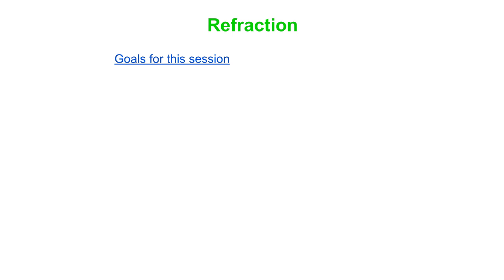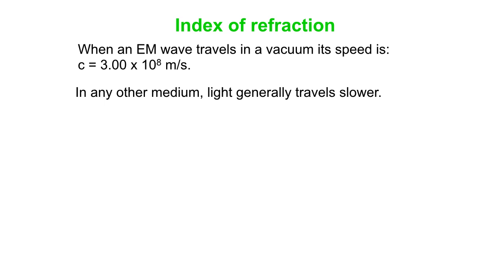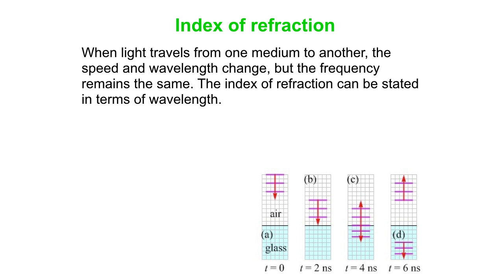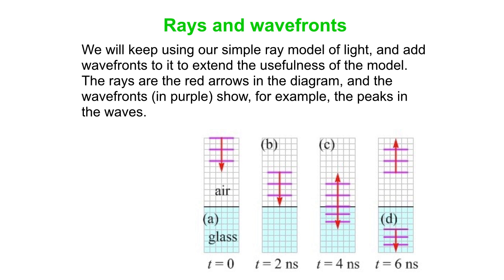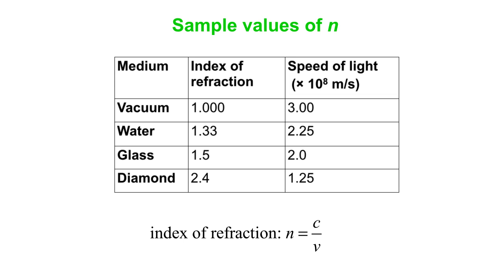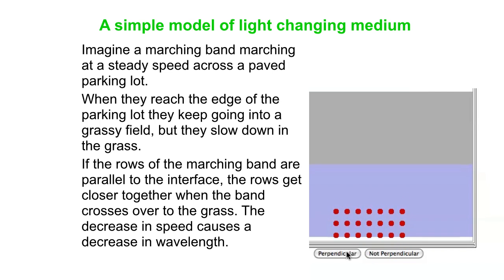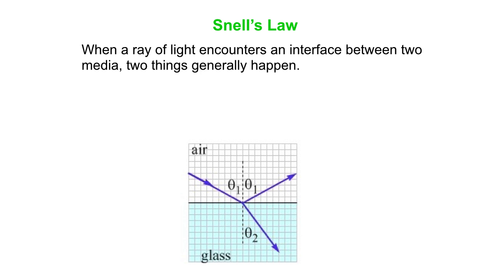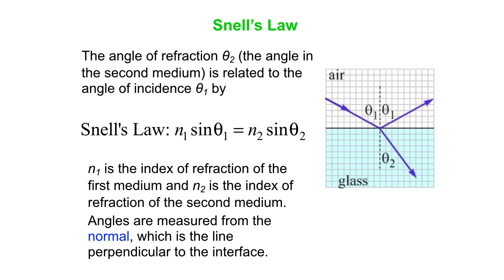Refraction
In this video, we introduce the index of refraction, look at a simple model of refraction (based on a marching band), and then go over Snell's law, the equation we use for doing calculations.